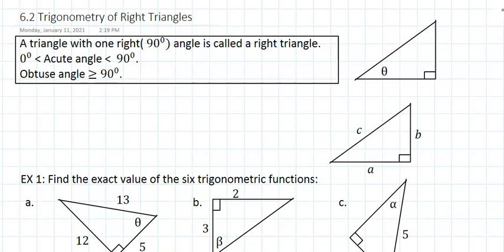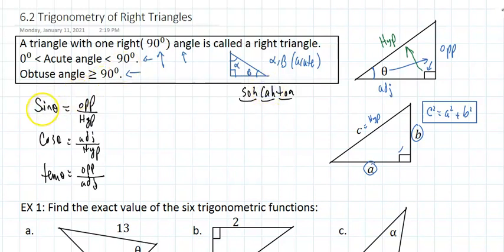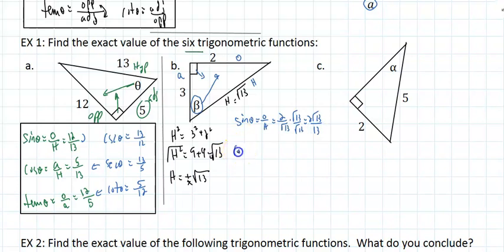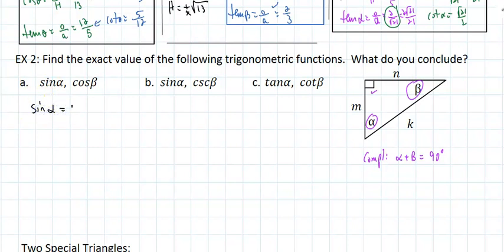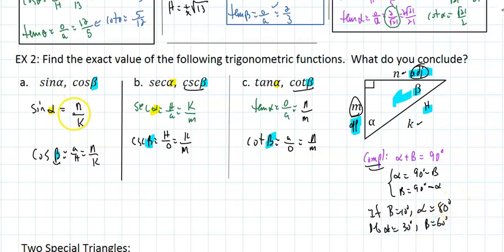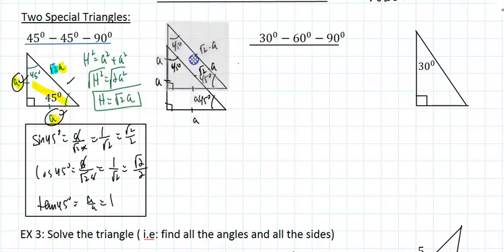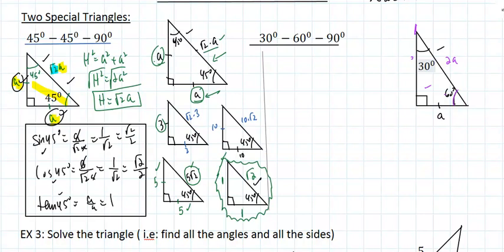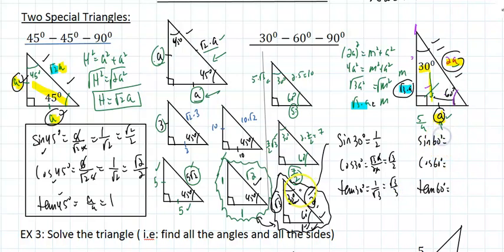6.2(1) Trigonometry of Right Triangles